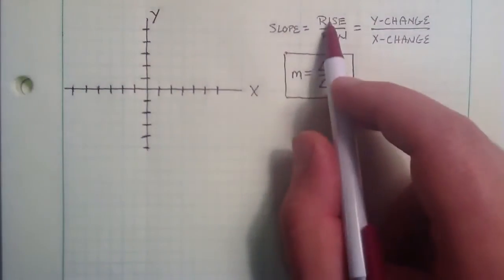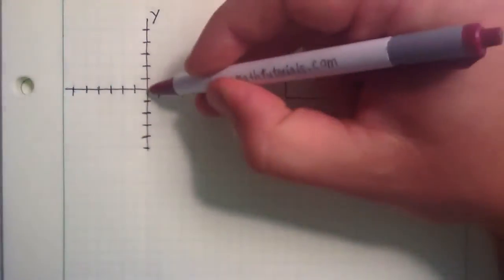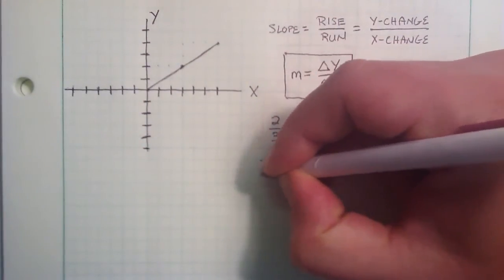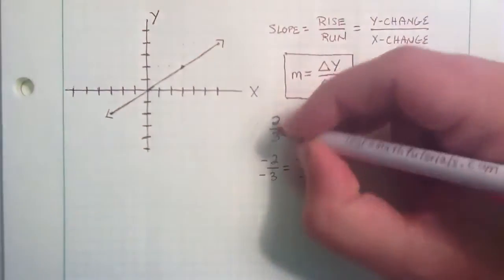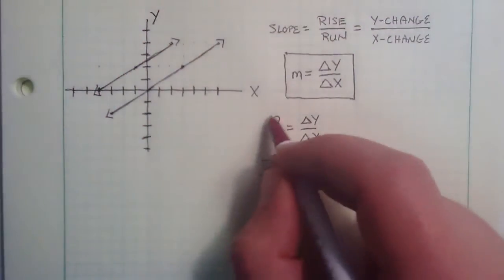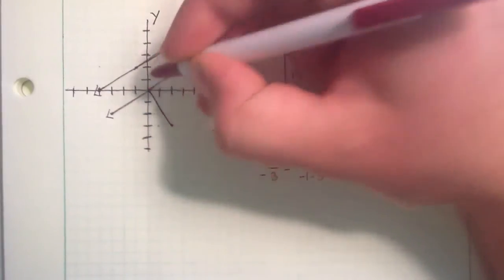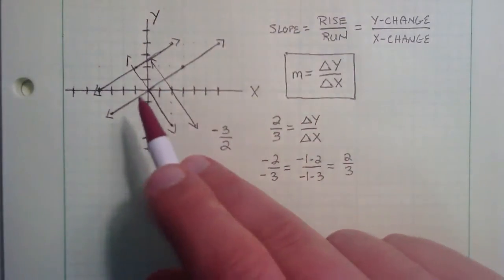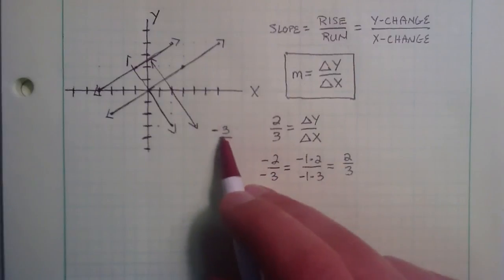What is the Slope of a Line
When plotting lines, it is important to understand what a slope is. This tutorial explains what a slope is and demonstrates what a slope says about a line graphically.